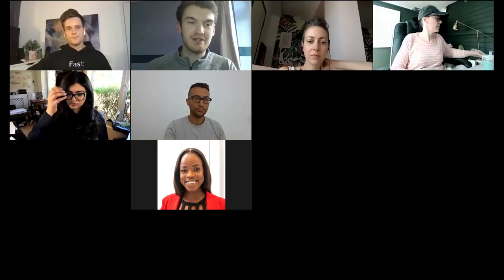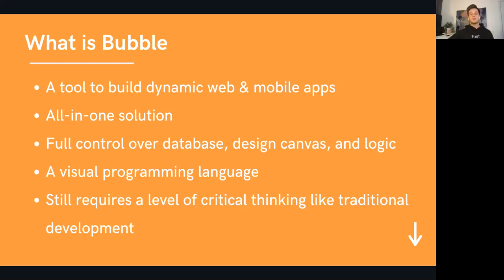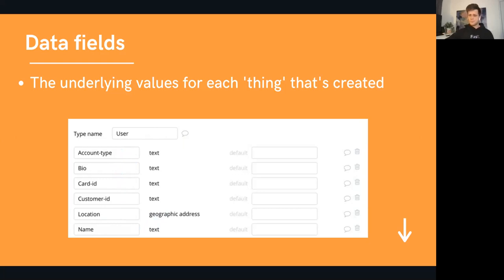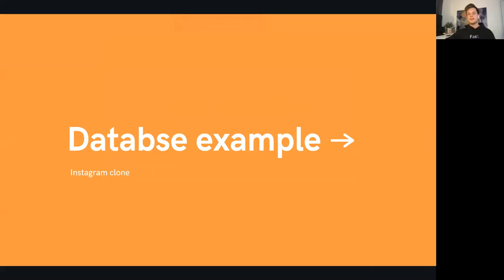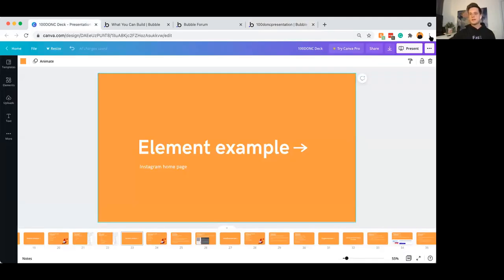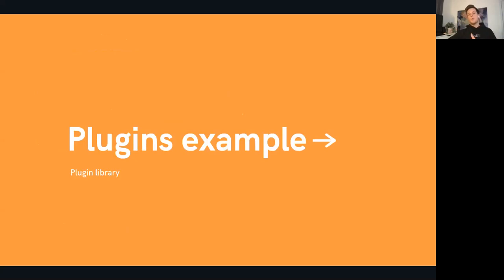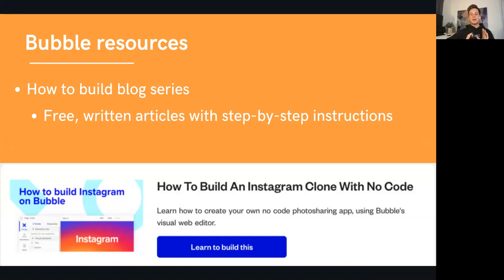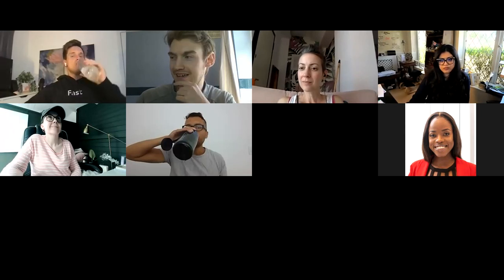Getting Started with Bubble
At this week's 100DaysOfNoCode workshop, Lachlan Kirkwood walks us through how you can get started using Bubble.